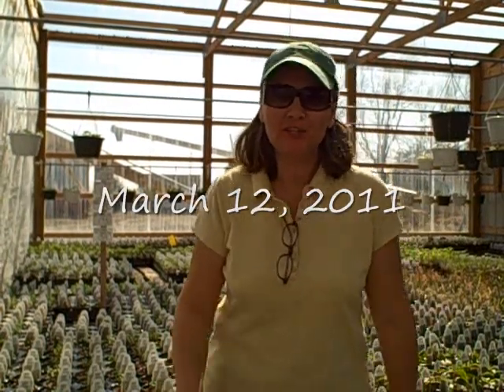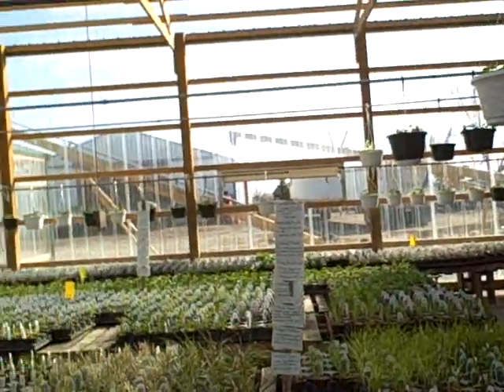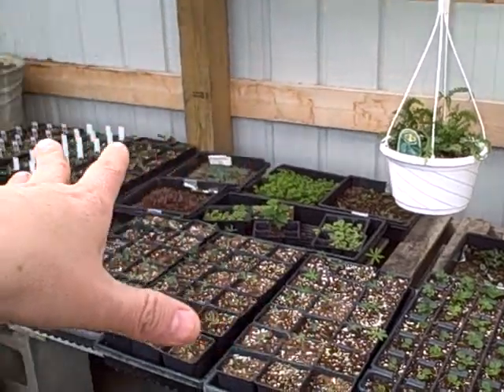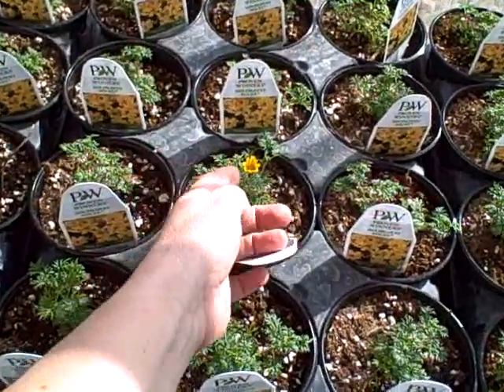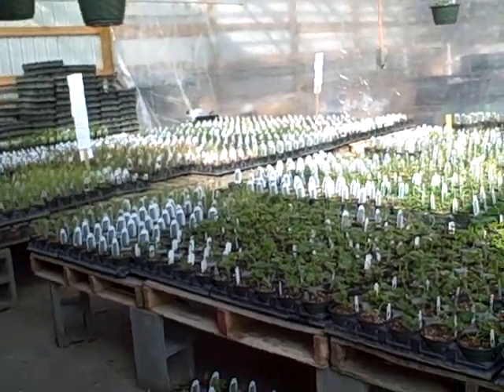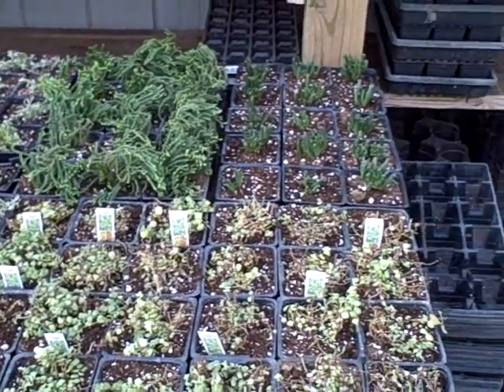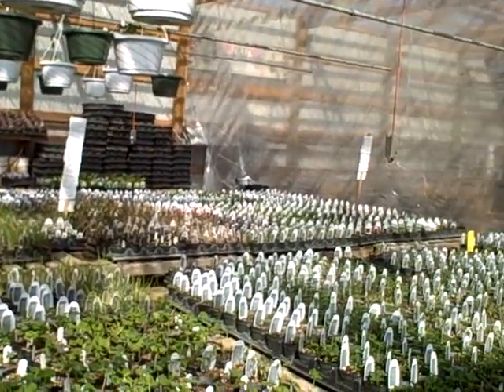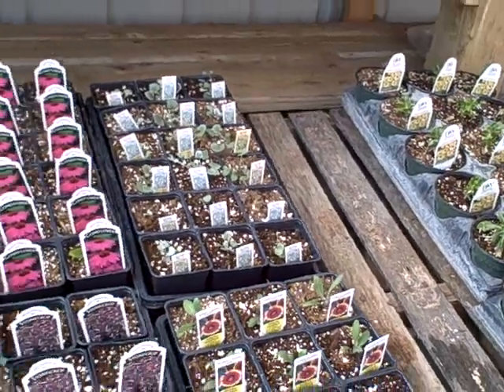Plants Galore in the Greenhouse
Inside my Greenhouse tour March 2011